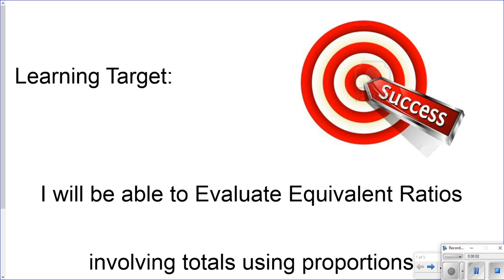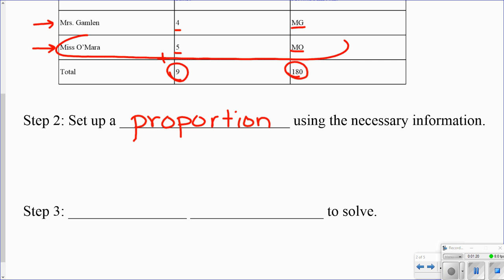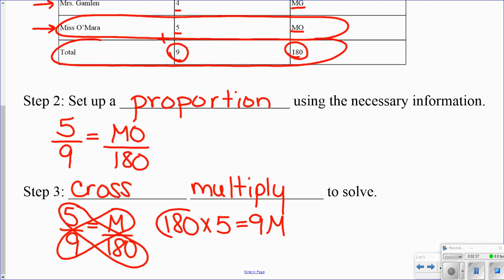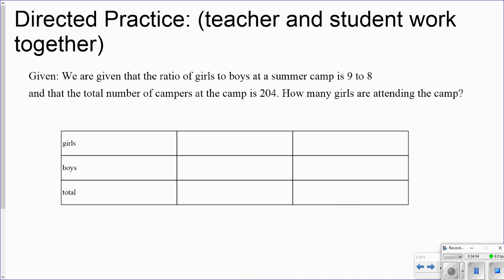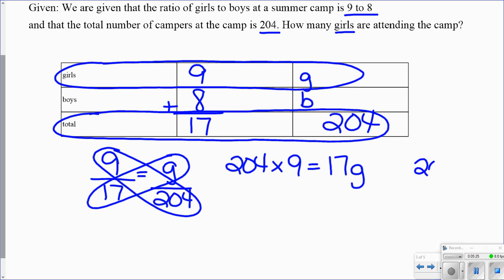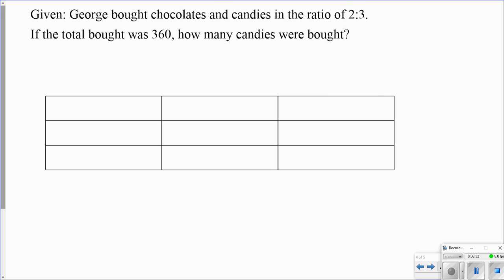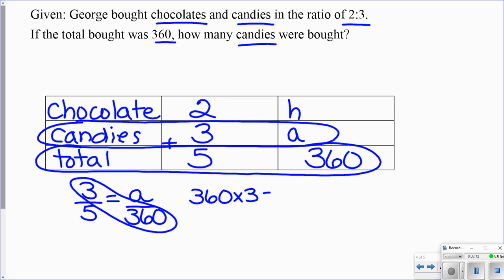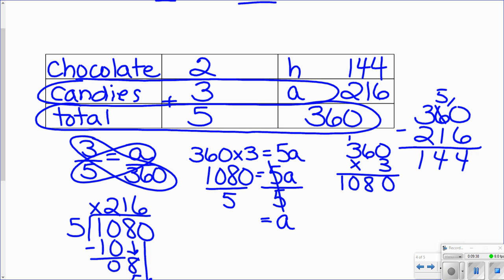equivalent ratios with totals